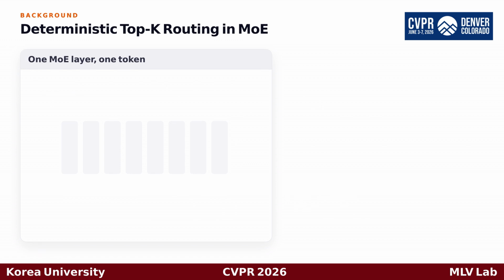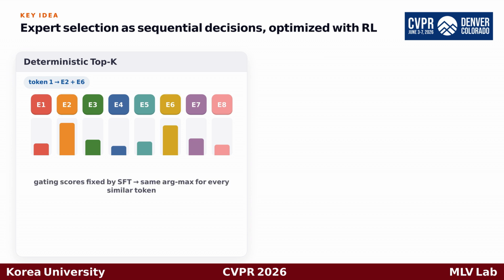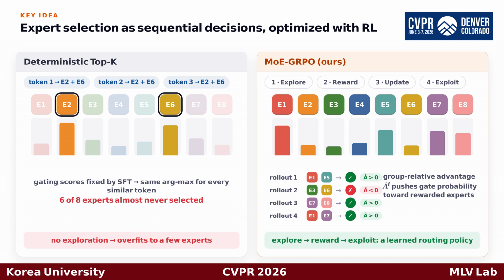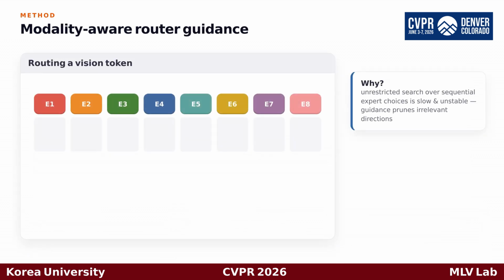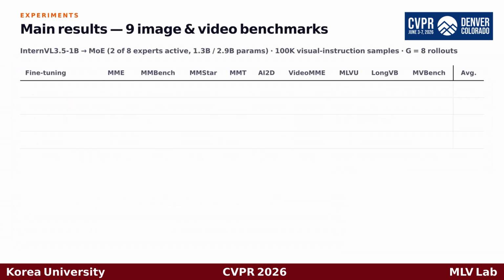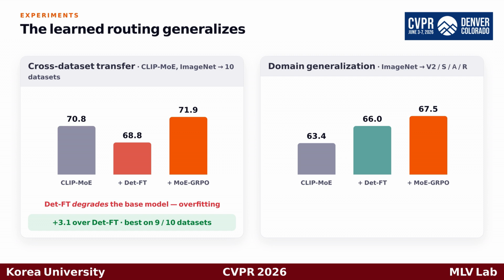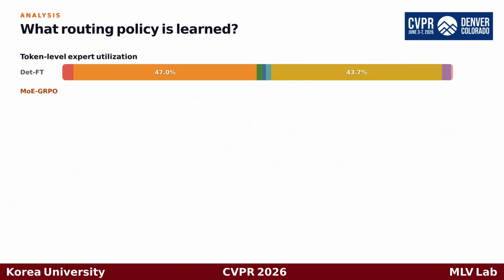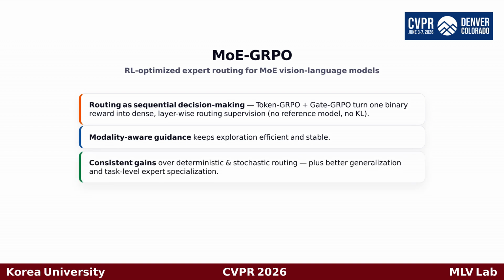[CVPR 2026] MoE-GRPO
MoE-GRPO: Optimizing Mixture-of-Experts via Reinforcement Learning in Vision-Language Models
Dohwan Ko, Jinyoung Park, Seoung Choi, Sanghyeok Lee, Seohyun Lee, Hyunwoo J. Kim

(Abstract)
Mixture-of-Experts (MoE) has emerged as an effective approach to reduce the computational overhead of Transformer architectures by sparsely activating a subset of parameters for each token while preserving high model capacity. This paradigm has recently been extended to VisionLanguage Models (VLMs), enabling scalable multi-modal understanding with reduced computational cost. However, the widely adopted deterministic top-K routing mechanism may overlook more optimal expert combinations and lead to expert overfitting. To address this limitation and improve the diversity of expert selection, we propose MoE-GRPO, a reinforcement learning (RL)-based framework for optimizing expert routing in MoE-based VLMs. Specifically, we formulate expert selection as a sequential decision-making problem and optimize it using Group Relative Policy Optimization (GRPO), allowing the model to learn adaptive expert routing policies through exploration and rewardbased feedback. Furthermore, we introduce a modalityaware router guidance that enhances training stability and efficiency by discouraging the router from exploring experts that are infrequently activated for a given modality. Extensive experiments on multi-modal image and video benchmarks show that MoE-GRPO consistently outperforms standard top-K routing and its variants by promoting more diverse expert selection, thereby mitigating expert overfitting and enabling a task-level expert specialization.